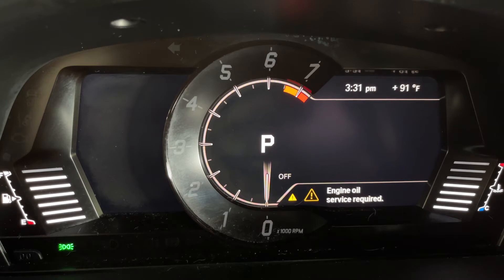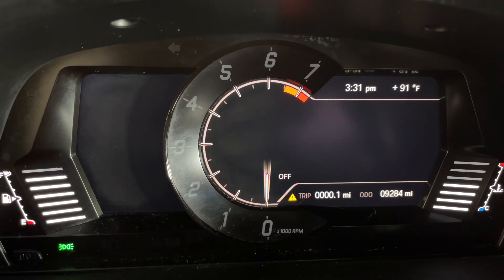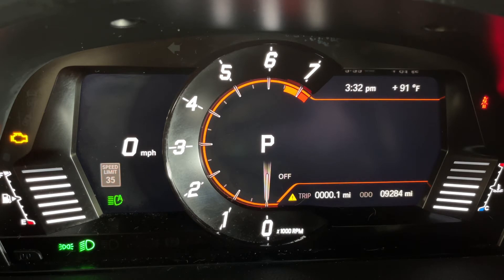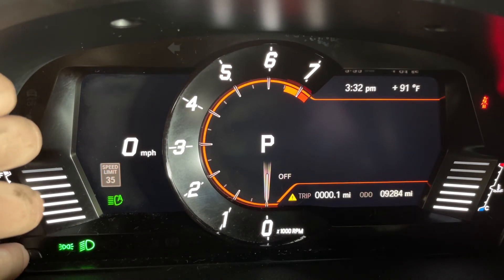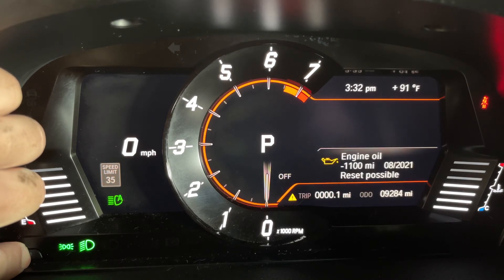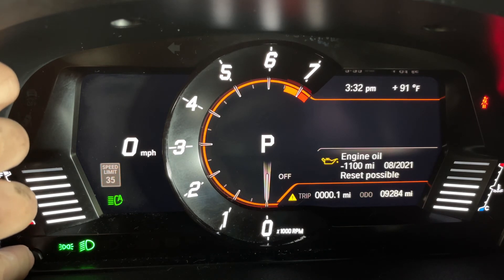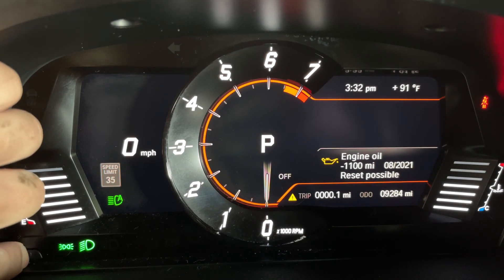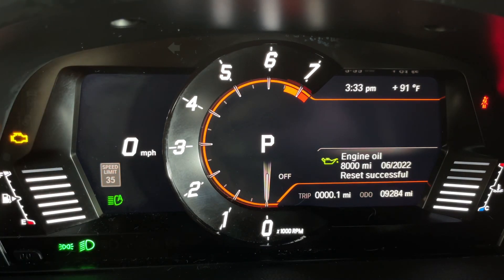How-to reset maintenance reminder light 2020-2021-2022 Toyota Supra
Step by step instructions on how to reset oil maintenance reminder and also works for brake fluid and service interval.